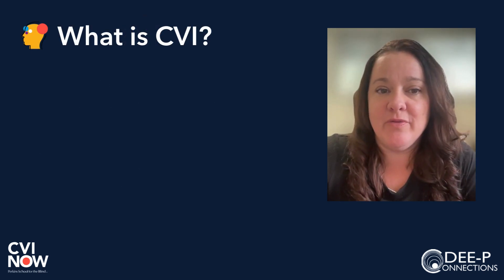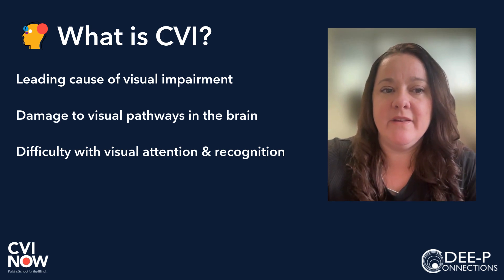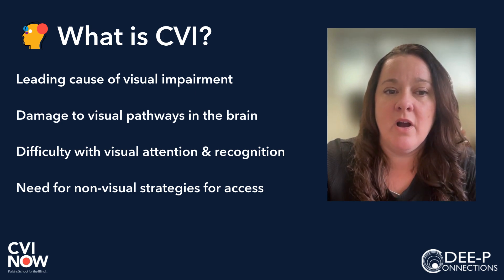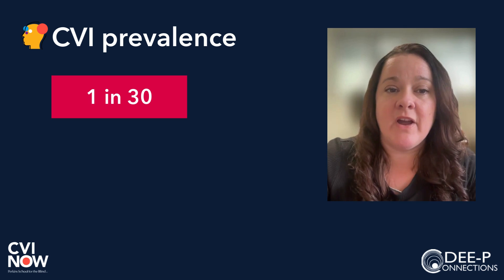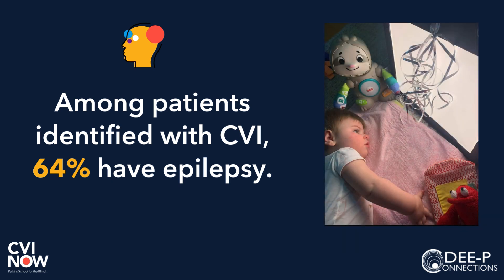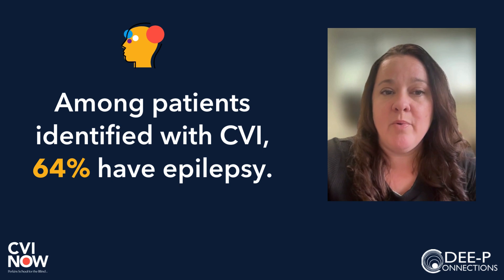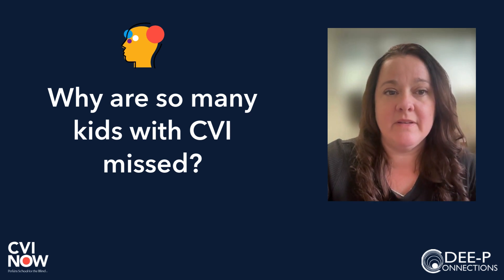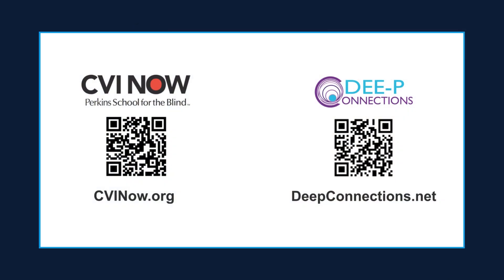What is CVI? (from CVI Now x DEE-P)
Did you know that the leading cause of childhood blindness and low vision, CVI, commonly occurs alongside epilepsy? Cerebral/cortical visual impairment (CVI) is caused by damage or interruption to the brain's visual pathways or processing areas, which means the brain has difficulties processing what the eyes see. But CVI is alarmingly underdiagnosed—less than 20% of kids with CVI have a diagnosis.

CVI Now is collaborating with DEE-P Connections to help spread CVI awareness and reach communities where CVI commonly co-occurs. This is the first video in an upcoming to learn more about CVI in kids with complex needs and the overlap between CVI and developmental epilepsies. Together, we’re putting CVI on the map to increase early diagnoses and improve outcomes for every child with CVI.